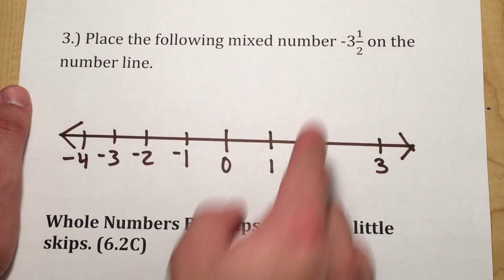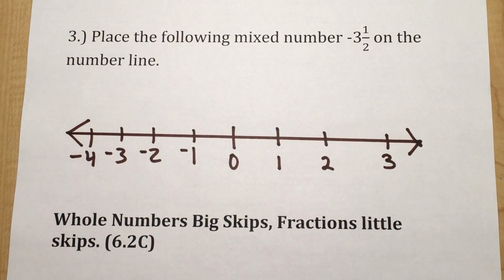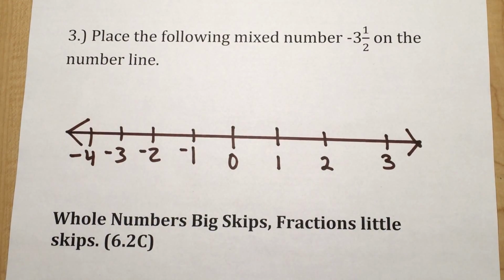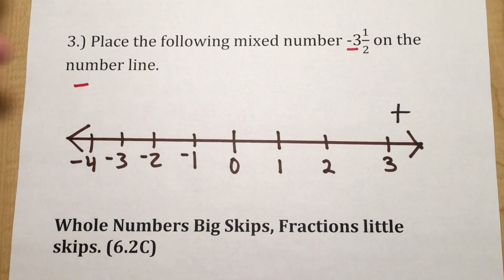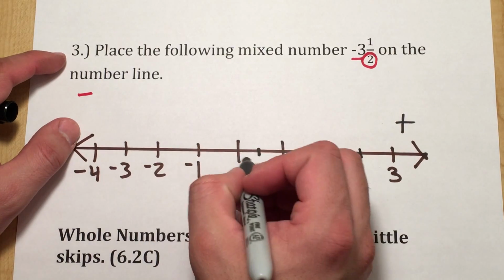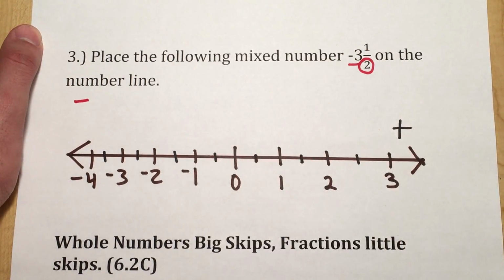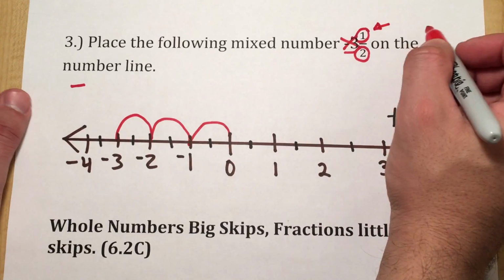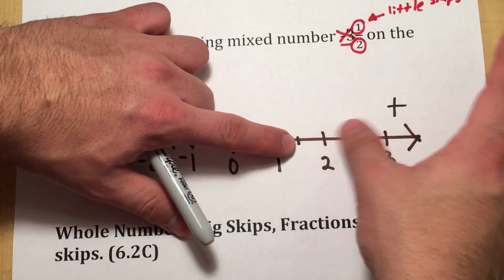Number line: Integers and Rational Numbers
Placing Mixed Numbers on the Number Line